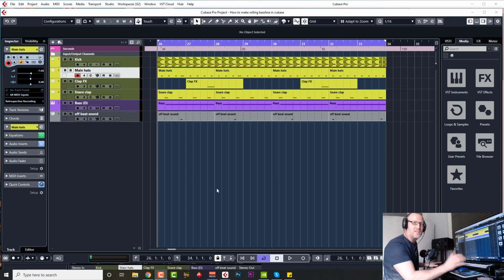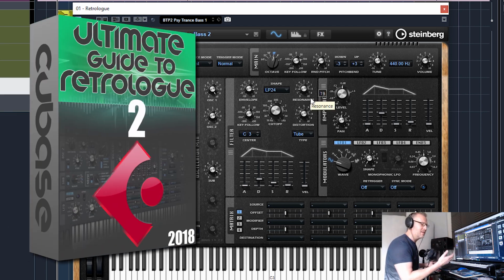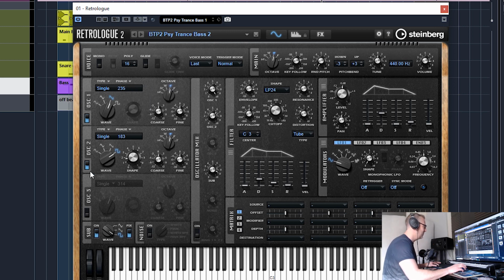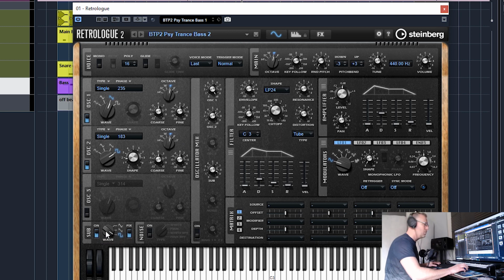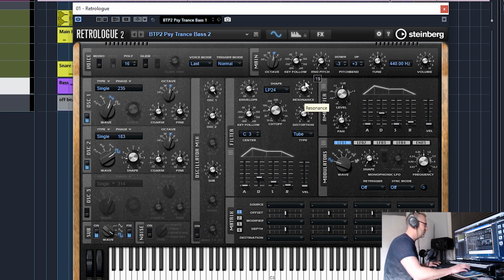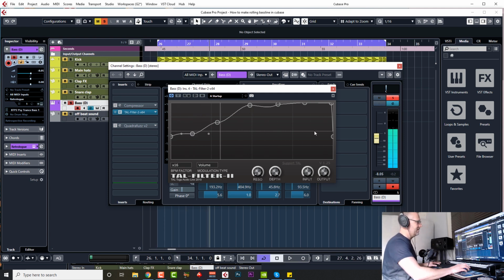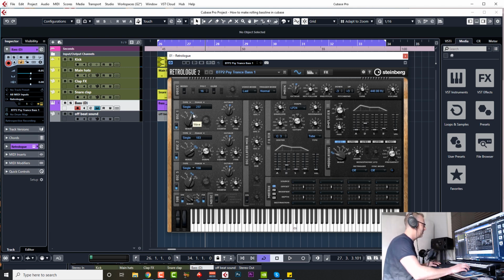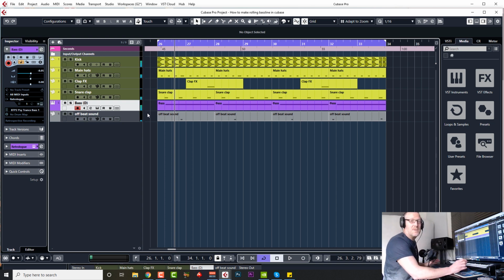How To Make A Rolling Bassline Cubase Retrologue - Psytrance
In this video we show you how to make a rolling bassline in the style of Psytrance, just using Retrologue which is a stock plugin for Cubase.

Cubase
Tutorial
Bassline
EDM
Psytrance